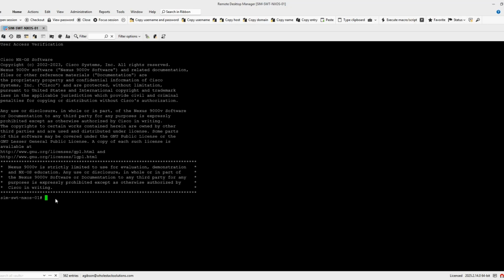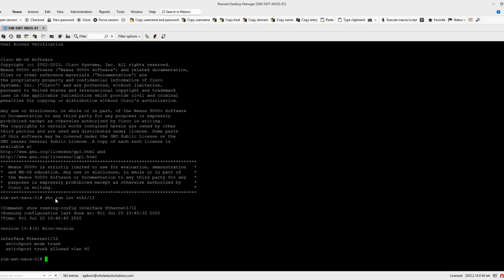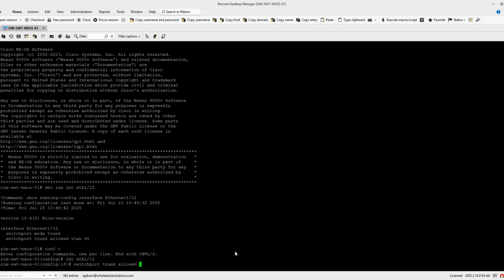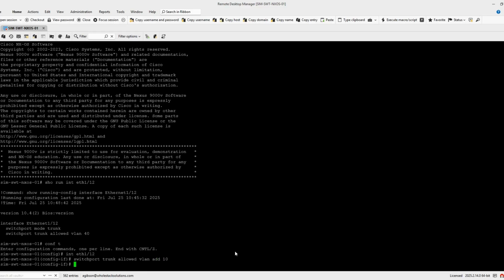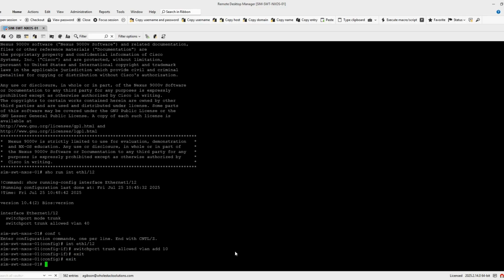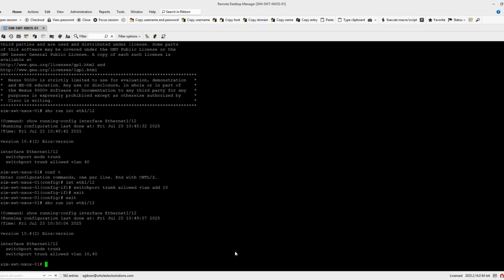Why Your Network Breaks on Monday Mornings (and It’s Not the Coffee)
Struggling with VLAN configuration problems?

 In this essential networking tutorial, Lexi from Unleash Youu walks IT professionals through a real-world VLAN troubleshooting scenario that could save you hours of debugging time.

What You'll Learn:
• Common VLAN misconfiguration mistakes that break network connectivity
• Step-by-step troubleshooting for when users suddenly lose network access
• How adding guest VLANs to trunk ports can disrupt existing network segments
• Best practices for VLAN port configuration and management
• Real-world scenario: Accounting department network outage after weekend changes

Perfect for:
-Network administrators
-IT support technicians
- System administrators
-Anyone managing enterprise networks
- Cisco networking professionals
- VLAN troubleshooting, network configuration, trunk port setup, guest VLAN implementation, network connectivity issues, IT support, Cisco switching, enterprise networking